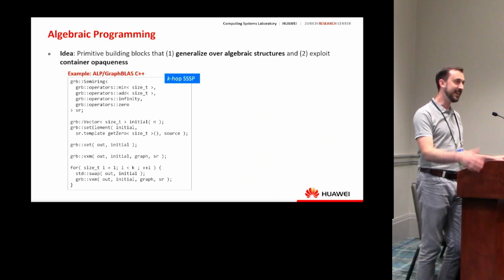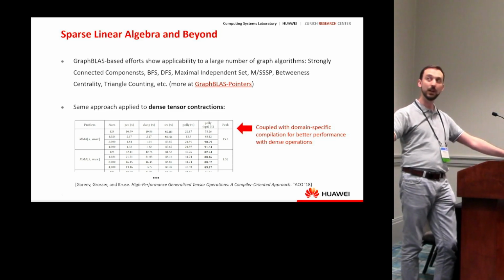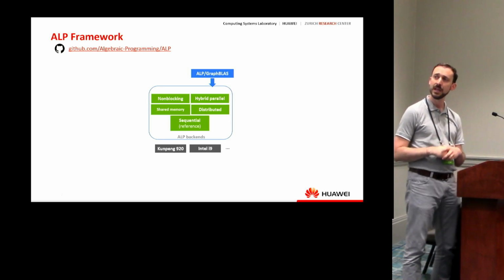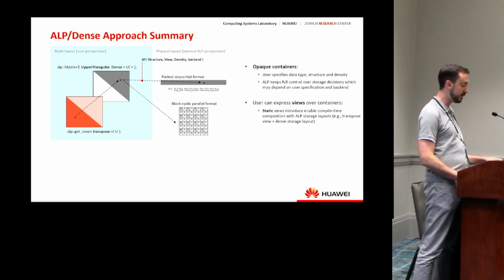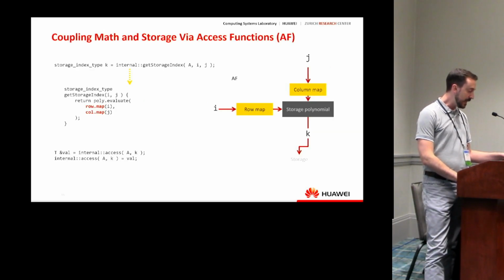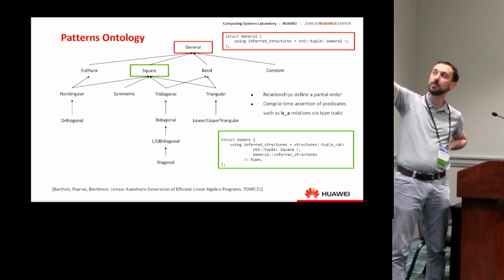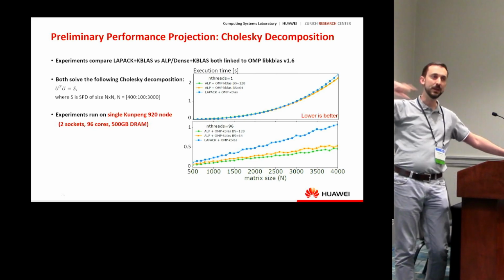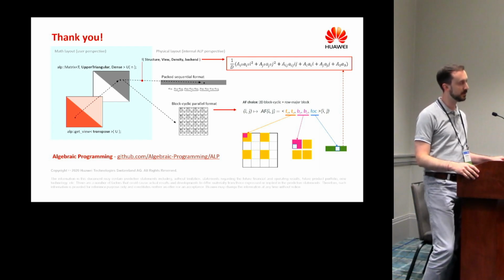[ARRAY'23] Towards Structured Algebraic Programming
Towards Structured Algebraic Programming (Video, ARRAY 2023)
Daniele G. Spampinato, Denis Jelovina, Jiawei Zhuang, and Albert-Jan N. Yzelman
(Huawei Zurich Research Center, Switzerland; Huawei Zurich Research Center, Switzerland; Huawei Technologies, China; Huawei Zurich Research Center, Switzerland)

Abstract: Structured matrices and tensors exhibiting properties such as symmetry and fixed non-zero patterns are known for making algorithms and data storage more efficient. Due to emerging power and efficiency constraints required by the scale of modern scientific, machine learning, and edge computing applications, algorithm experts are revisiting traditional linear algebra algorithms with the goal of making new structures appear. Such structures often result from new numerical approximations that would greatly benefit from a more flexible linear algebra interface than standard BLAS and LAPACK, allowing for mixed precision and data types to appear in place of traditional floating-point operations. Algebraic programming interfaces, like GraphBLAS, while naturally abstracting the algebras of their operations, do not explicitly capture structured, densely stored arrays. In this paper, we present a preliminary design of a new algebraic programming interface for structured containers with template-generic, non-zero patterns. This interface offers to backend implementations the possibility of integrating more compile-time pattern information in the loop-based implementation of primitive operations as well as in the formulation of array accesses. We demonstrate its ability to specify important dense matrix decomposition algorithms and argue its ability to expose high-performance backends.